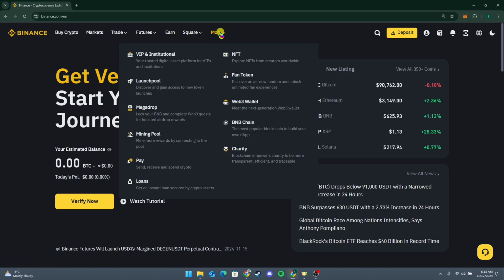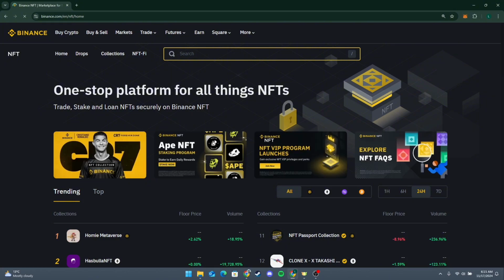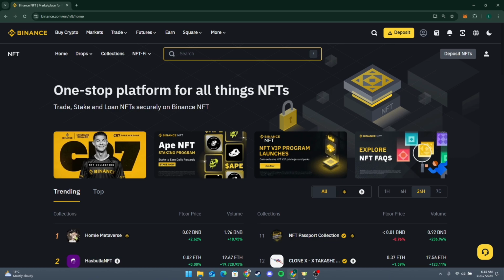How to Withdraw NFTs from Binance 2024?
In this video, I’ll show you how to easily withdraw NFTs from Binance to your external wallet or another platform. Whether you're transferring your collectibles to a personal wallet or trading on a different marketplace, this tutorial will guide you through the process safely and efficiently!